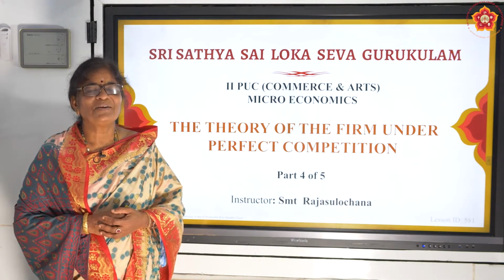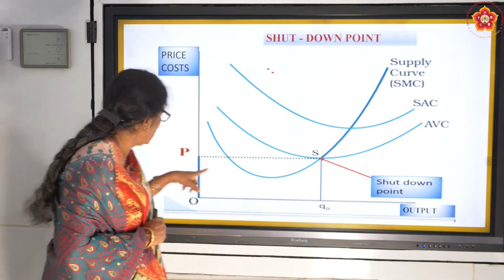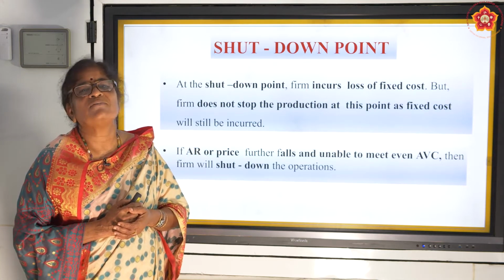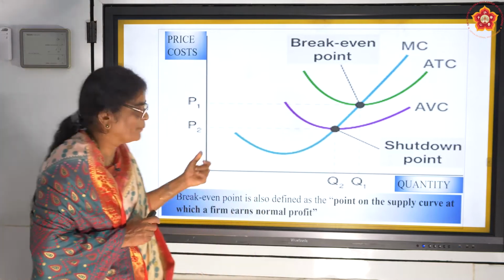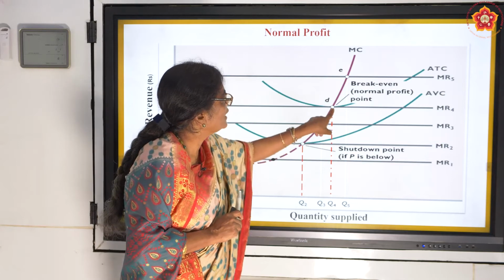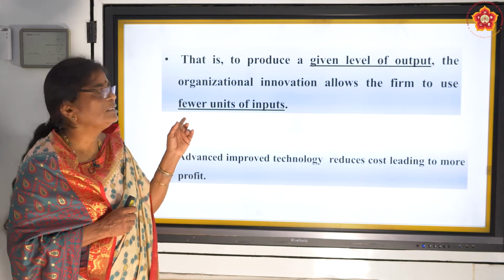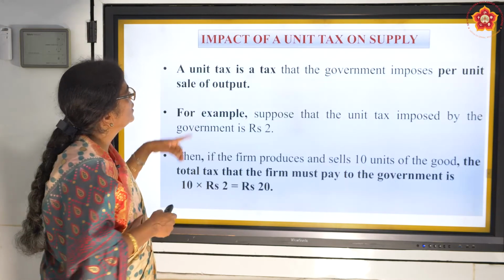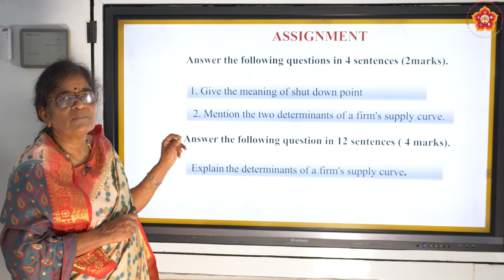II PUC|Art&Com|Economics|Theory of the Firm Under Perfect Competition|Smt. Rajasulochana|Part 4 of 5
Lesson ID: 581
Grade: II PUC
Stream: Arts & Commerce
Subject: Economics
Chapter Name: The Theory of The Firm Under Perfect Competition
Topic Name: Shut Down & Break Even Point, Determinants of Firm Supply